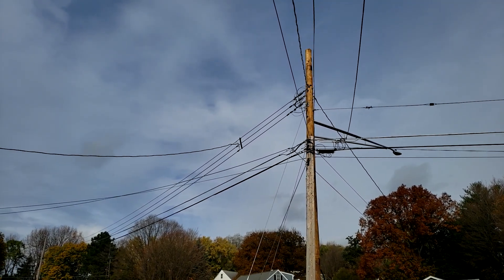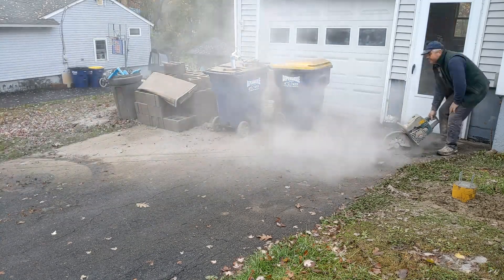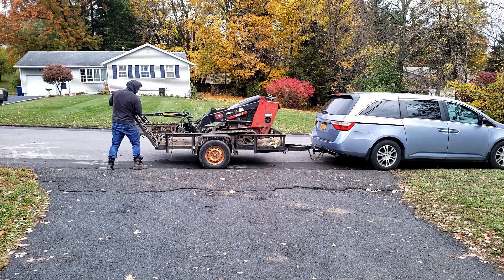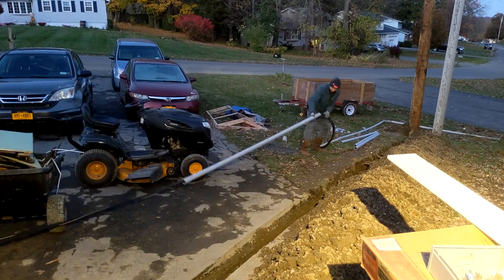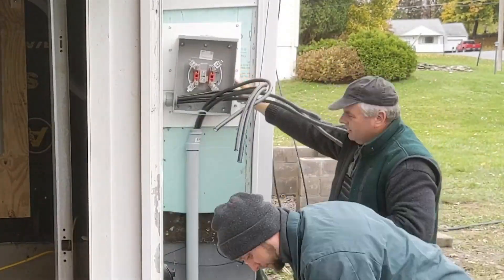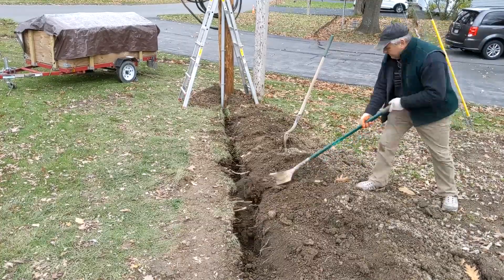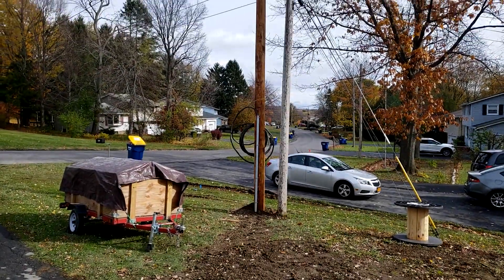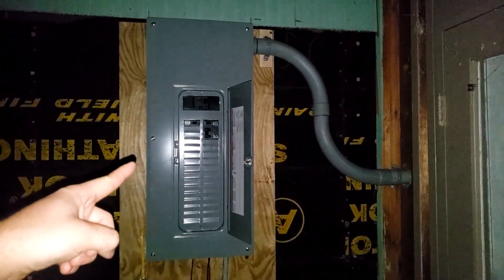Home Addition - Episode 3 - Installing Underground Electric Service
We ran a 47ft 200 amp underground service entrance from the electrical post to our house. We installed a new power meter box as well as a new 200 amp breaker panel. The existing 100 amp breaker panel was attached to the 200 amp panel via a 100 amp breaker.

The old power line ran to and through the garage into the basement, to the 100 amp panel. We are going to demolish the garage and build a new one.